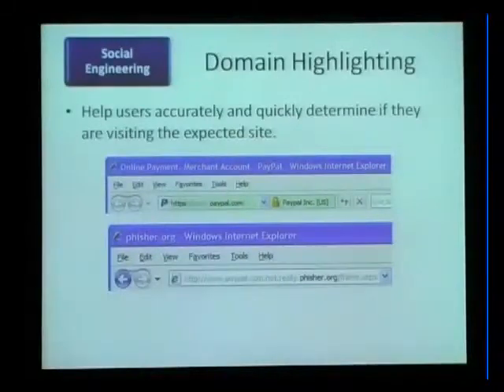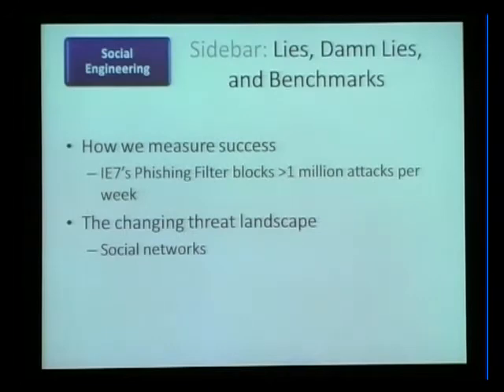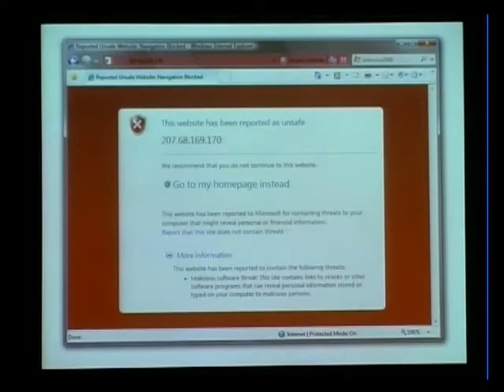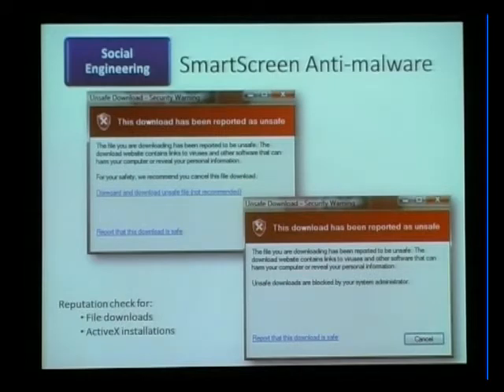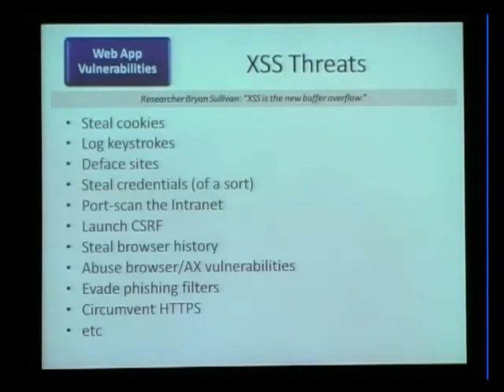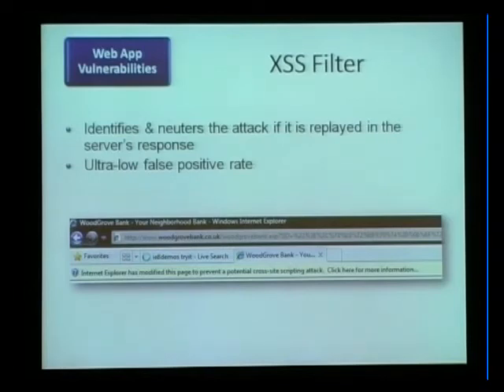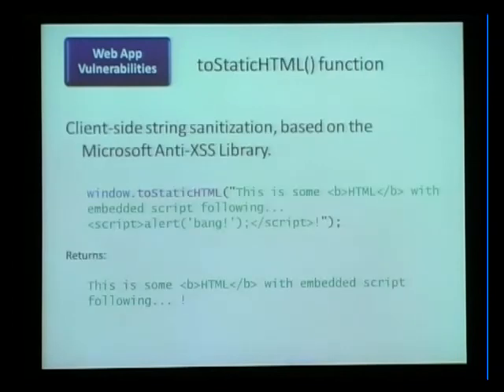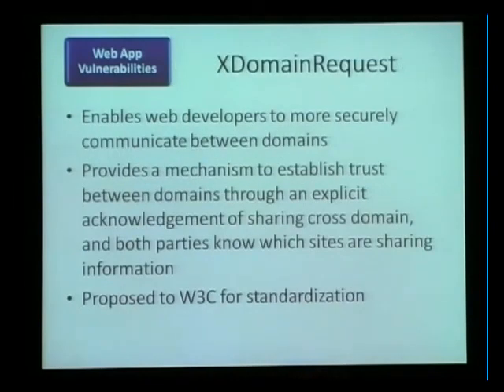Day1-Track2-Eric Lawrence - Internet Explorer 8 - Trustworthy Engineering and Browsing_002